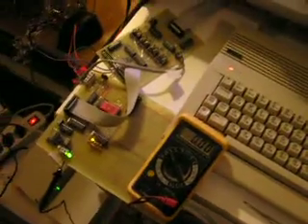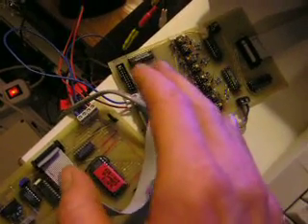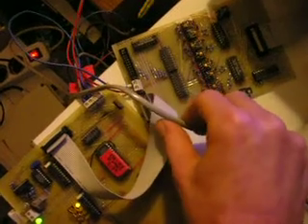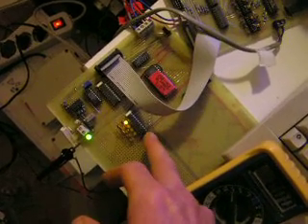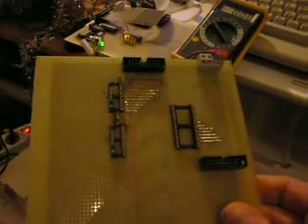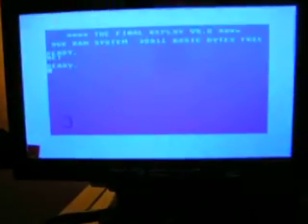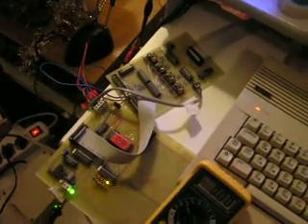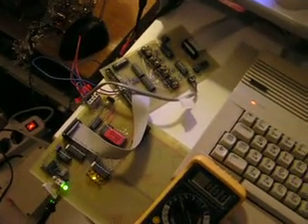Commodore 64 userport hw I/O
Commodore 64 userport interfacing